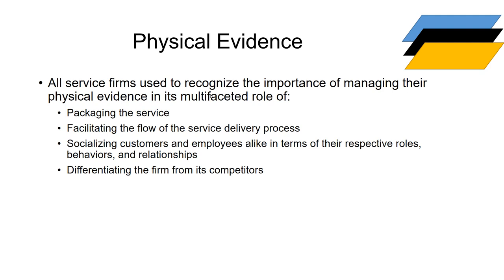Services Marketing Week 07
Servicescape for services marketing